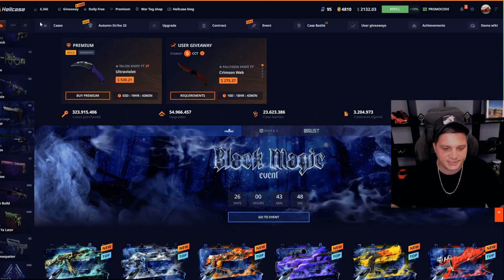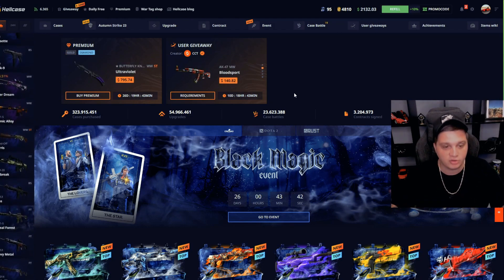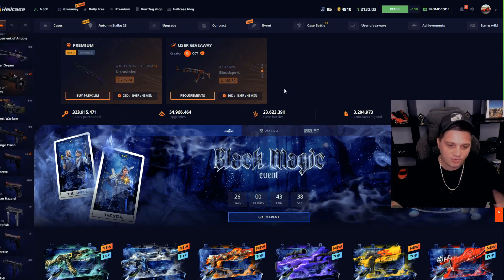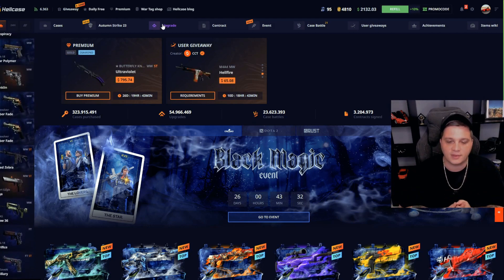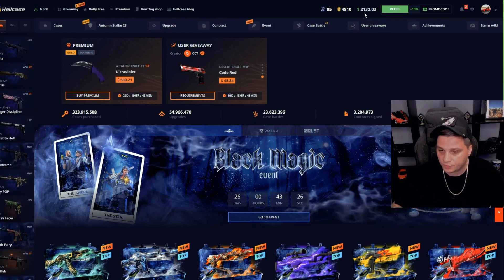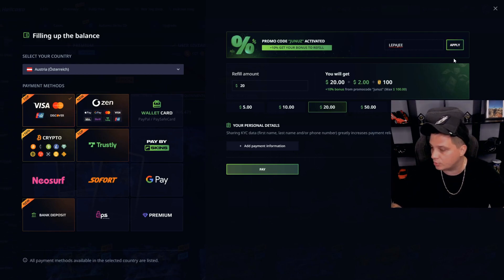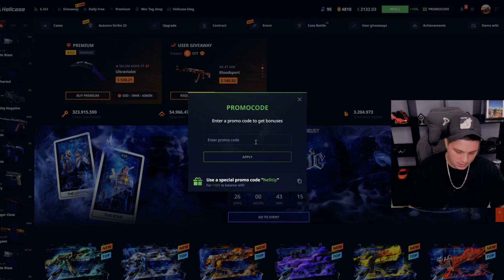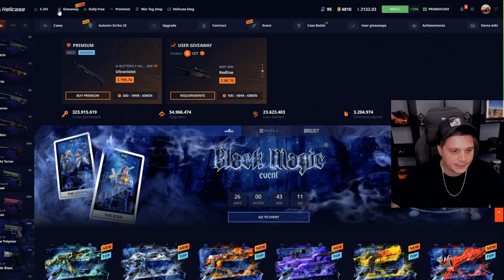Hellcase VIP Code - Hellcase Promo Code 2024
Use Hellcase Promo Code  LEPAJEE
Use my promo code "lepajee" for FREE balance + deposit bonus on Hellcase.

I'd like to welcome you to my hellcase promo code 2024 video. In this guide, we'll talk about hellcase and I'll show you the best hellcase promo code and show you where to input the best hellcase promo code here.

The best hellcase csgo promo code will be provided to you. As well as the best free Hellcase cases via this tutorial.